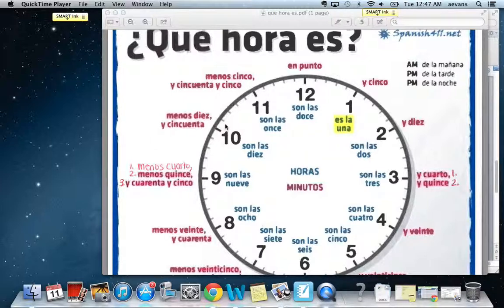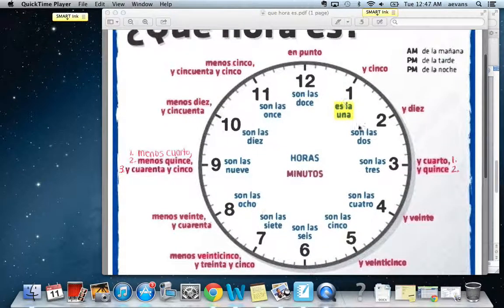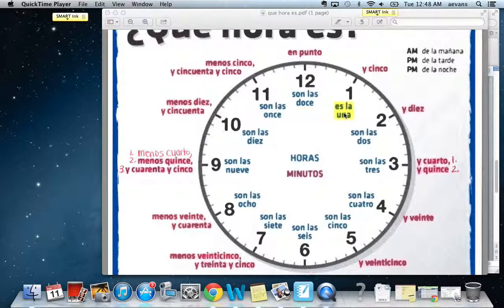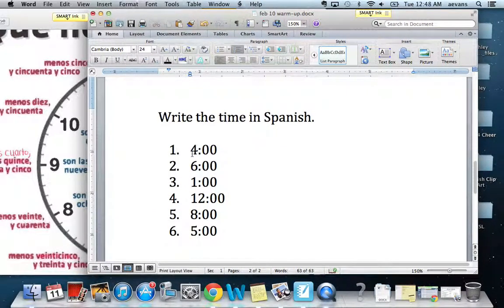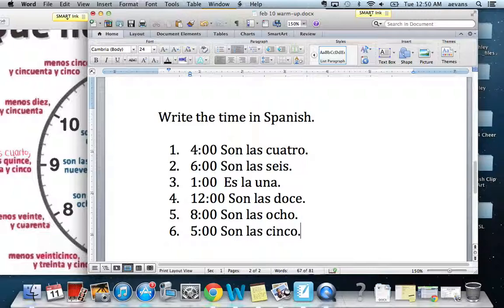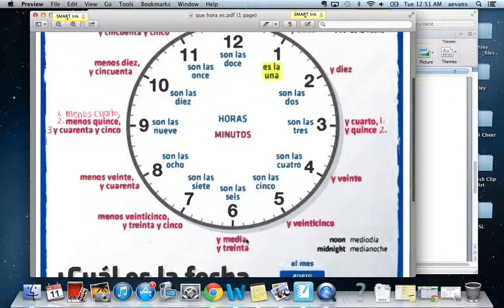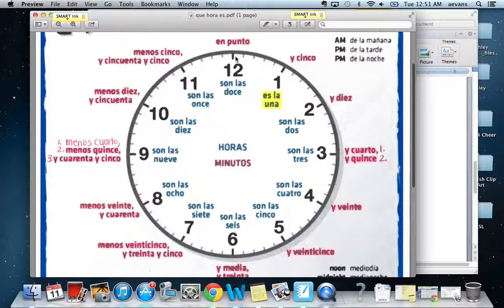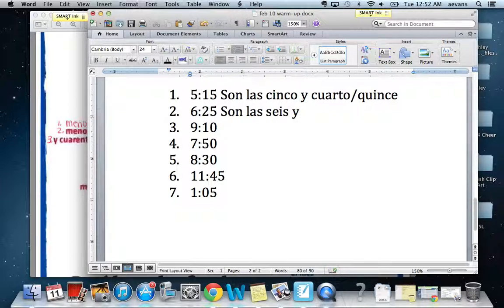¿Qué hora es?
This is an introduction to telling time for 3-5th grade Spanish.